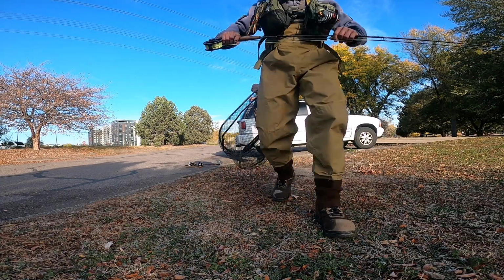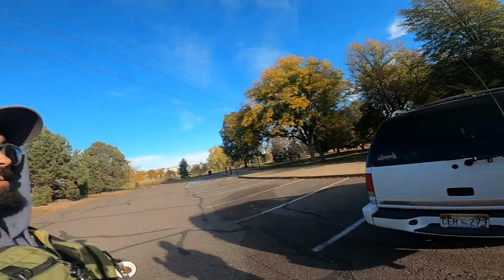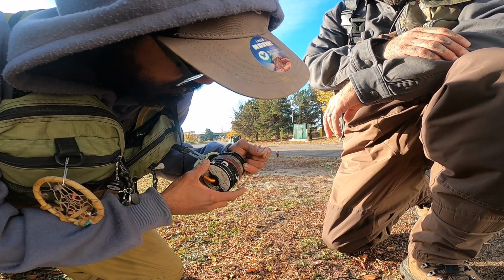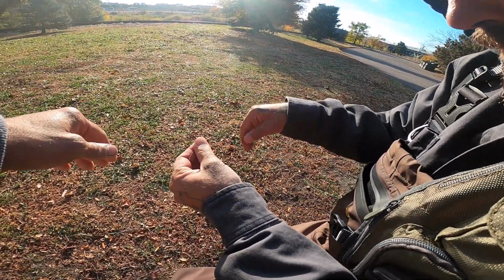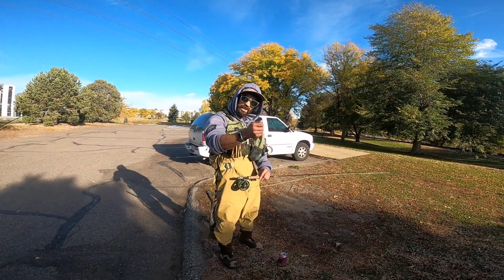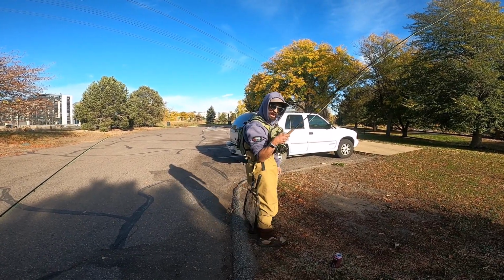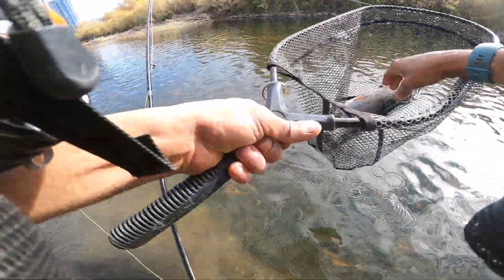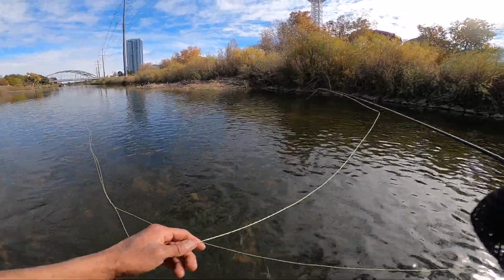Urban Fly Fishing